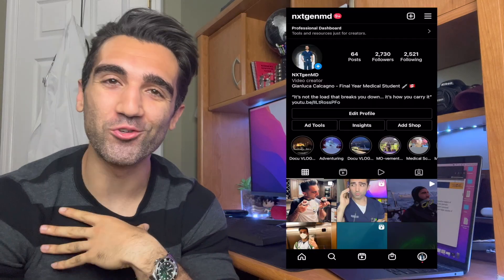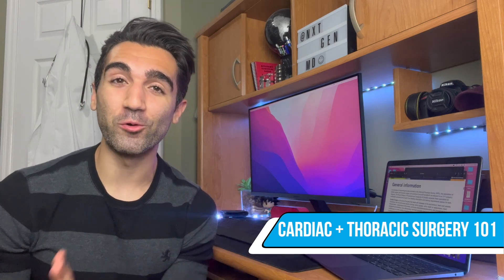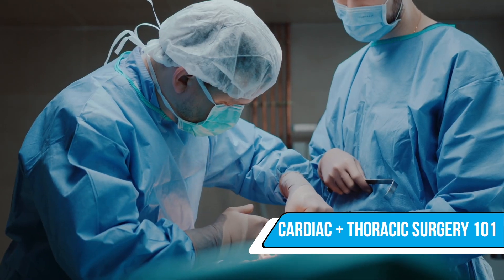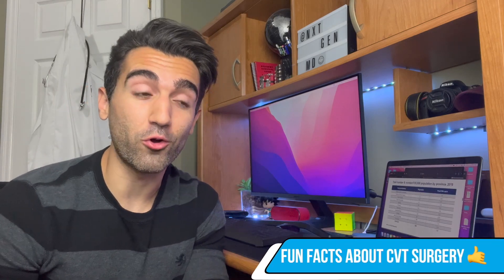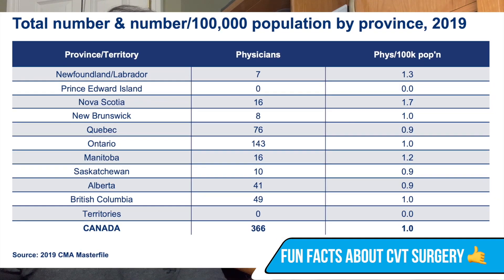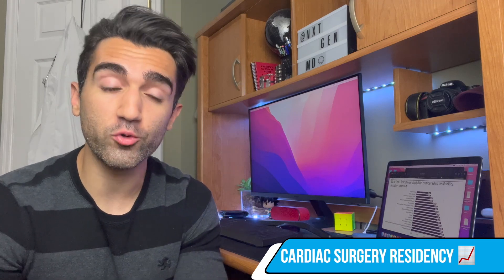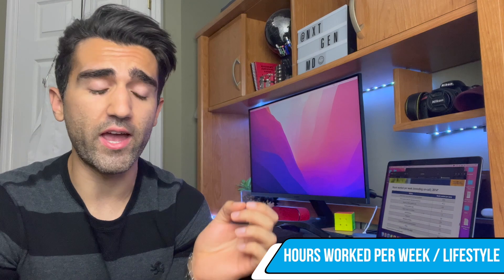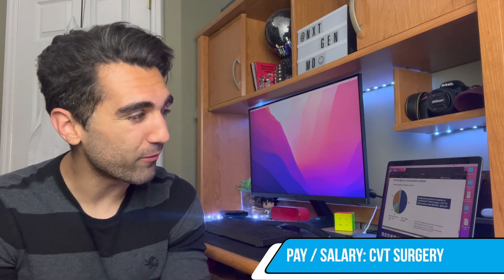Cardiac Surgery in Canada 🇨🇦 Residency, Salary, and What You Need To Know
Here's what you need to know if you want to be a Cardiac Surgeon in Canada. After completing medical school, cardiac surgery is a specialty that focuses on complex surgical procedures within the heart cavity - fixing congenital abnormalities, hemodynamically unstable trauma and other emergencies are only the beginning for this challenging specialty. This is how to become a cardiac or thoracic surgery, how much surgeons get paid, how many hours doctors need to work per week and what the cardiac surgery residency program is like.

⏳ Chapters
Intro: 0:00 - 0:49
Cardiac Surgery 101:  0:49 - 2:26
How to Become A CVT Surgeon:  2:26 - 3:07
CVT Surgery Fun Facts:  3:07 - 4:05
Cardiac Surgery Residency:   4:05 - 4:49
Hours Worked Per Week / Lifestyle  4:49 - 5:38
Pay / Surgery CVT Surgery:  5:38 - 6:27
Happiness and Work-life Balance  6:27 - 7:22
My Thoughts On The Specialty: 7:22 - 8:46
Outro: 8:46 - 9:23

Nice to meet you 🤙 I'm a third year medical student at McMaster University in Ontario, Canada. I'm just trying to document my experiences throughout my medical training and beyond to hopefully help inspire/guide some other students... and make things more fun for myself :) I post a new video once per week.